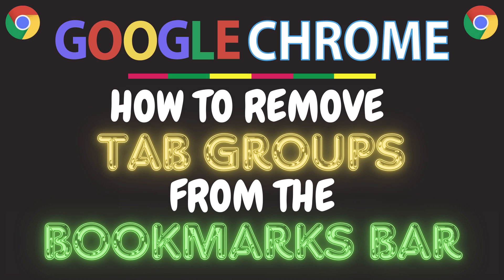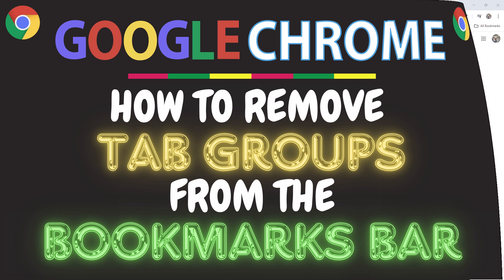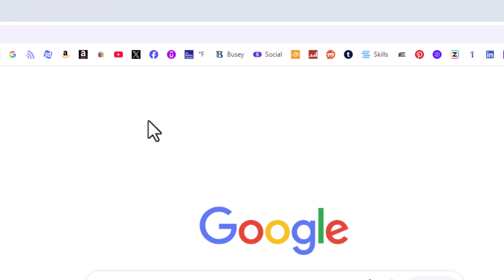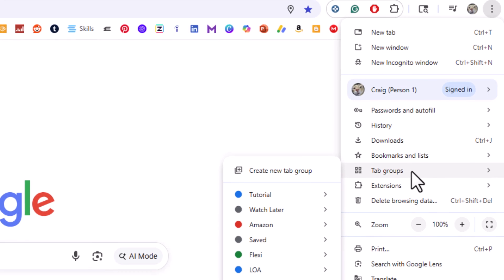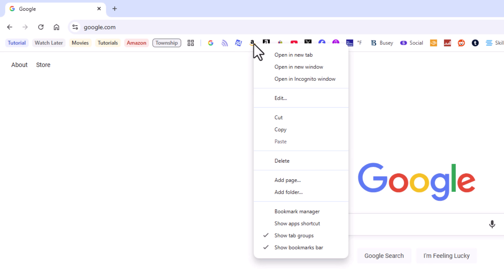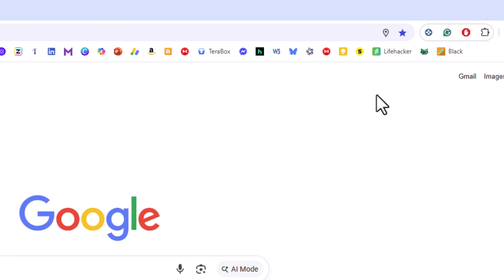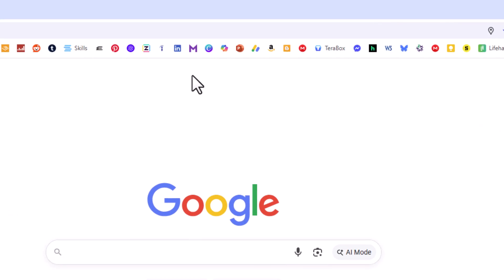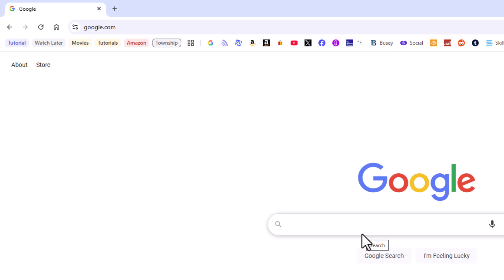How To Remove Tab Groups From The Bookmarks Bar In The Google Chrome Web Browser | PC Tutorial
Are unwanted tab groups cluttering your bookmarks bar in Google Chrome? In this step-by-step tutorial, you'll learn exactly how to remove tab groups that have been saved to your bookmarks bar—quickly and easily.

Simple Steps
1. Open the Chrome browser.
2. In the bookmarks bar, right click on any bookmark and click on "Show Tab Groups" in the dropdown.

Chapters
0:00 How To Remove Tab Groups From The Bookmarks Bar In Chrome
0:18 Open The Chrome Browser
0:28 Where Tab Groups Are Located On The Chrome Browser
0:38 Where To Find Tab Groups Under The Kebab Menu On Chrome
0:50 How To Disable Tab Groups In The Bookmarks Bar On Chrome
1:22 How To Enable Tab Groups In The Bookmarks Bar On Chrome